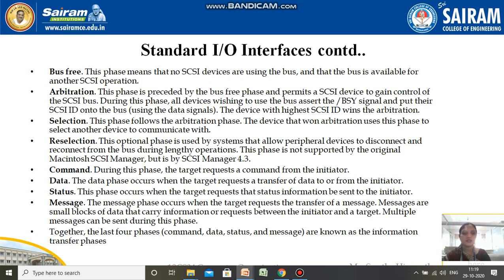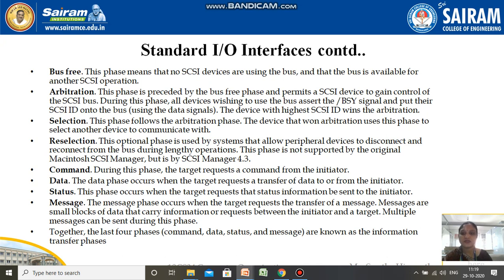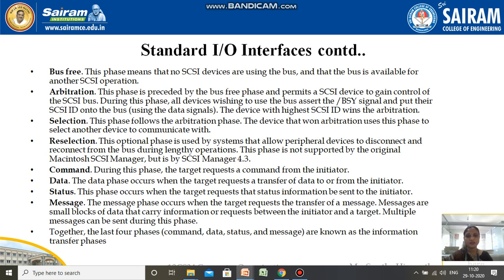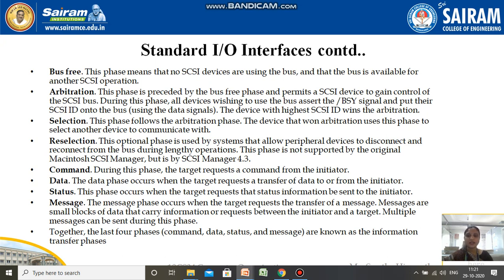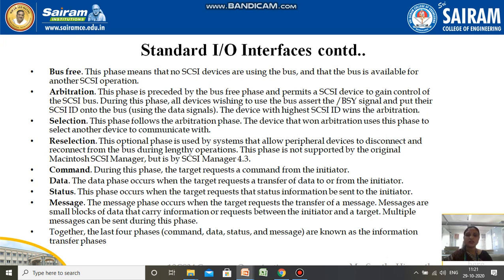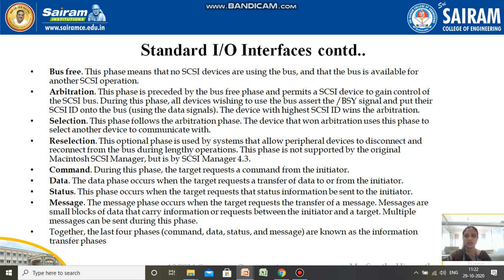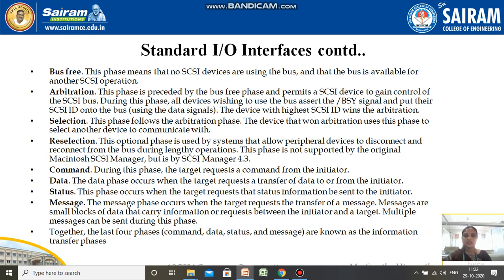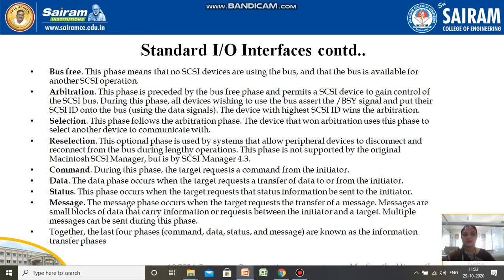LECTURE VIDEO_18CS34_MODULE 2_ STANDARD I/O INTERFACE: SCSI BUS_SWETHA HIREMATH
STANDARD I/O INTERFACE: SCSI BUS